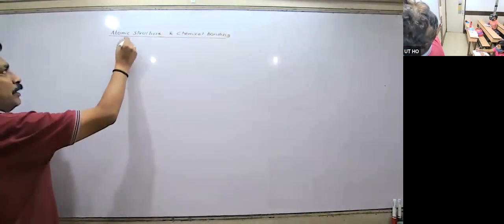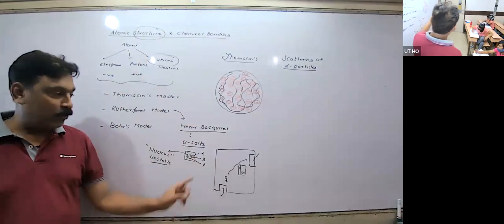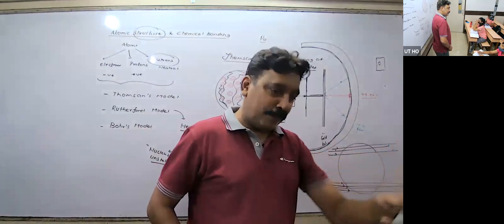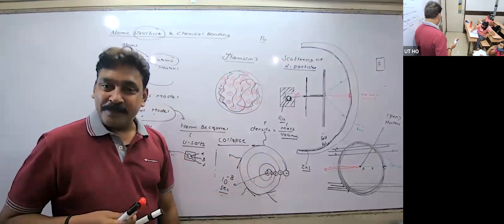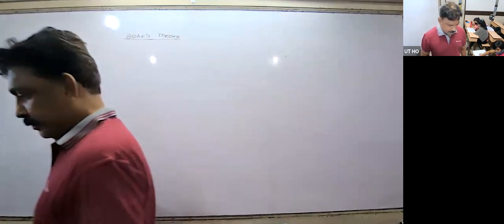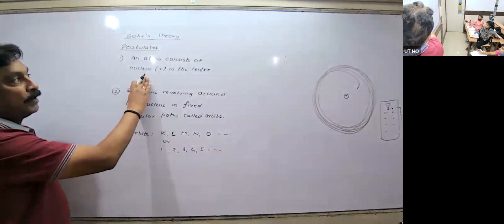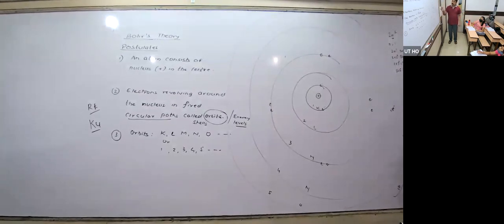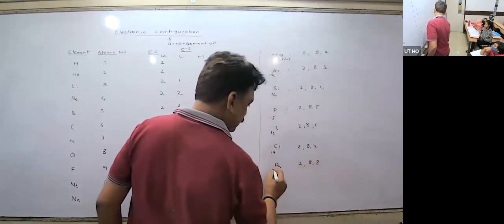KHR23 - IX ICSE CHEMISTRY NKT 13/07/2022 - Atomic Structure And ChemicalBonding